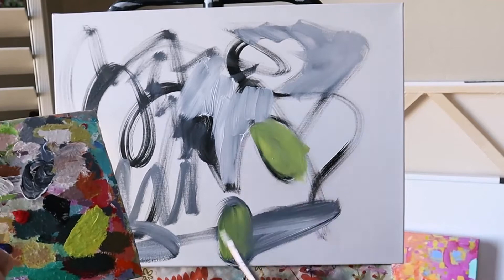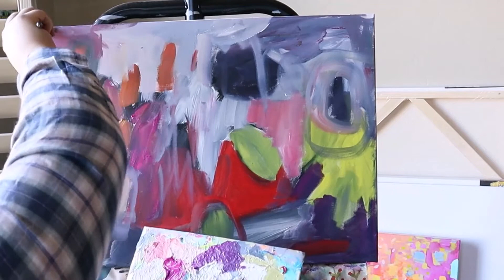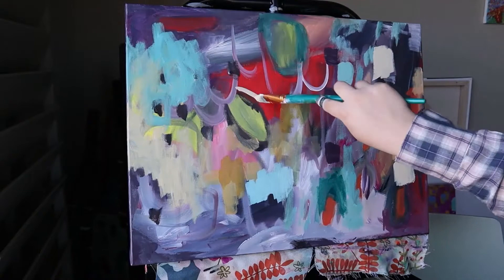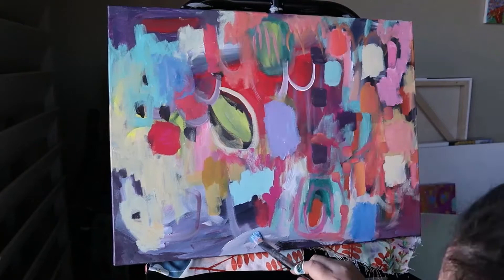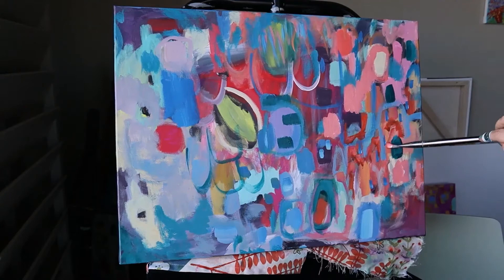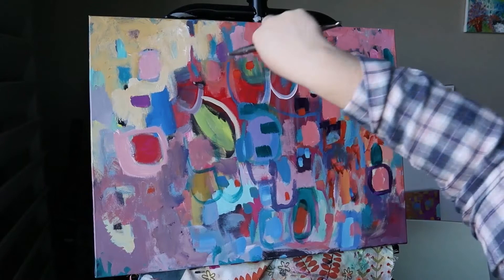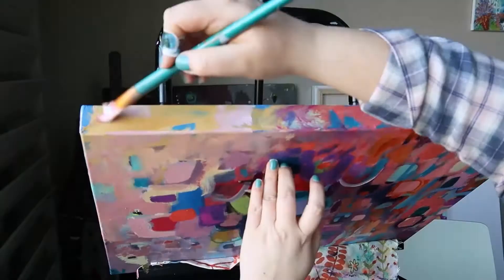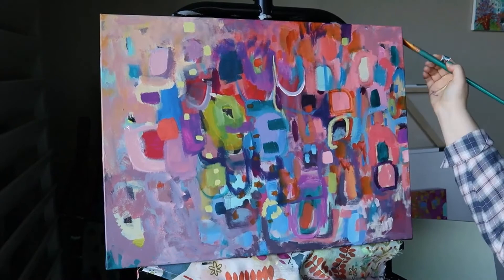Contemporary Abstract Painting by Artist Emilia Bachelier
Hello! I'm Emilia Bachelier, a contemporary abstract artist. My mission is to create original abstract artworks that emit the same happy and hopeful feelings for you that I felt during painting. I feel that the bright colors I use bring so much joy and positivity so, why not spread that around?

Recently, I began a 100 day project on Instagram called 100 Days of Painting Live. It is what it's called; I'm painting while going live on Instagram for 100 days straight. But, that idea was a bit unrealistic as I realized I would be spending more time editing than painting. The short term goal is to get comfortable going live and being on camera as well as being consistent and finding my momentum to show up every day. My long term goal is to make it as a successful artist and thrive in my passion to create art.

This artwork reminds me of the gum wall in Seattle, Washington and although I've never been there, I've seen it online many times. It's probably because I want to move there eventually. There's something about the overcast weather that gets my creative juices flowing extra so as soon as I'm able to move, I will. For now, I'll keep creating artwork that's driven by my desires and current interests.

Usually a title comes to me pretty quick. It either comes along before I grab my thesaurus to brainstorm. However, sometimes I have to stew over the artwork and in this case that's what I did for "Bubblegum wall."
I first played around with bazooka and bubble pop but after some extra starting and thinking (no thesaurus this time), it just came to me. I've been coming across the gum wall pretty often on social media lately, so maybe my subconscious just threw it at me. The title was born.

If you've seen the video prior to reading this, I'm sorry about not including the embellishments stage of my work. This is the final wrapping up portion of my creative process. It's when I've finished using acrylic paint and brushes to paint the bulk of the artwork and move on to using paint markers/pens, water soluble wax pastels and crayons. I got carried away into my "zone" and proceeded to paint with total disregard for the lighting situation. Let's just say I was almost painting in the dark, oops.
Instead of including this poorly lit section of film, I added something new- what!? Yeah. I added a close up montage to show the finished piece. Tell me how you think I did in the comments, what's your rate from 1-10 (10 being the best ever, and 1 being... not the best).

Questions? Feel free to drop them in the comments! I'd love to chat about art with you. :)